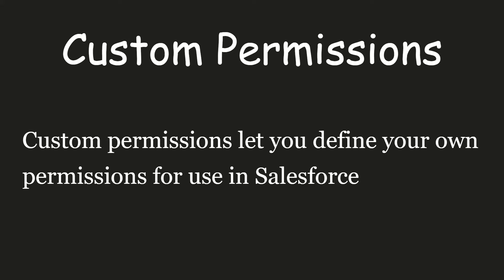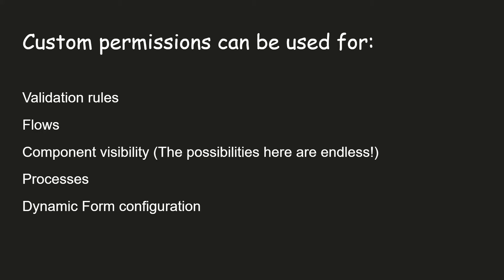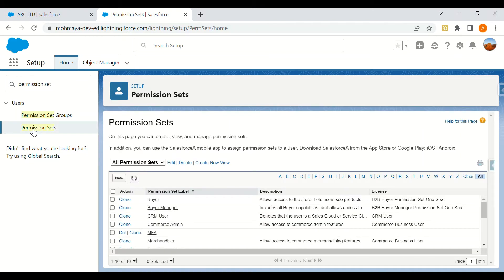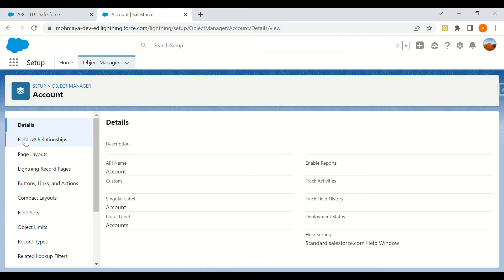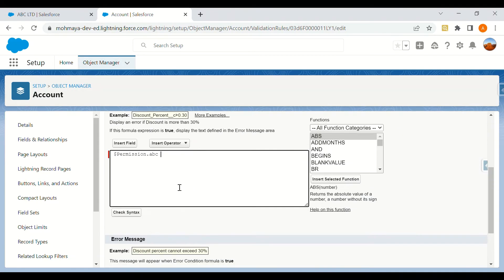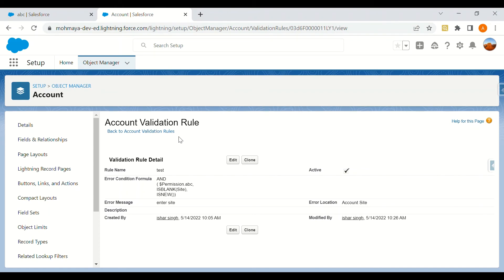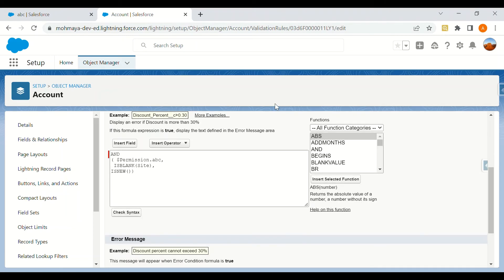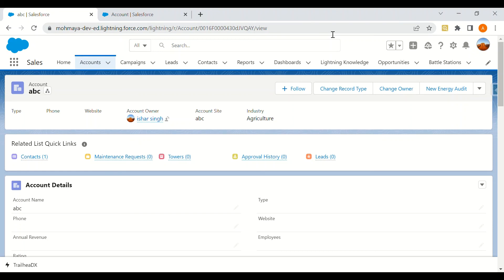Salesforce Interview Question: Custom Permissions